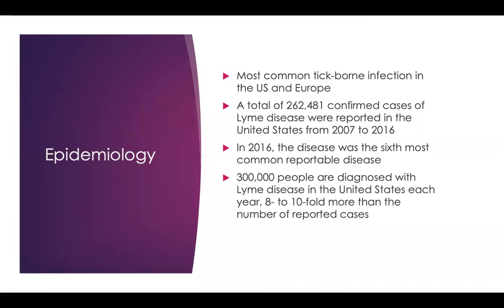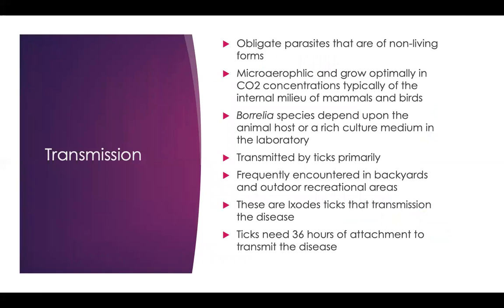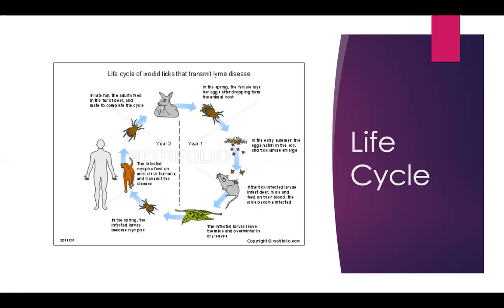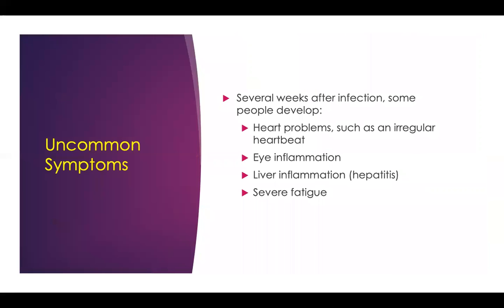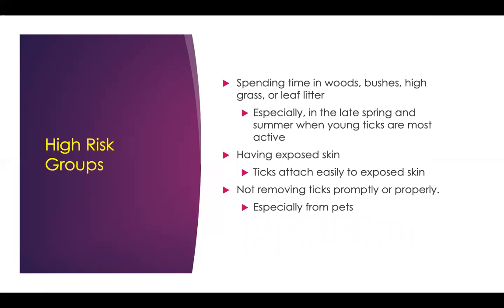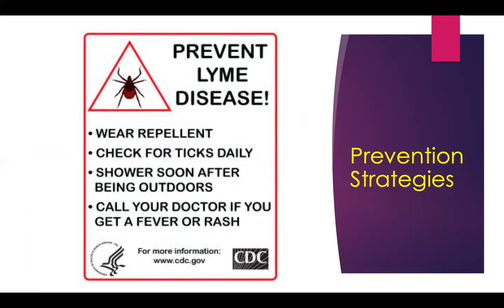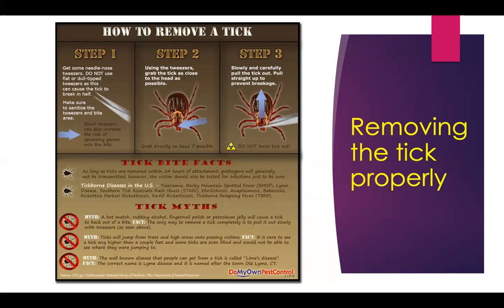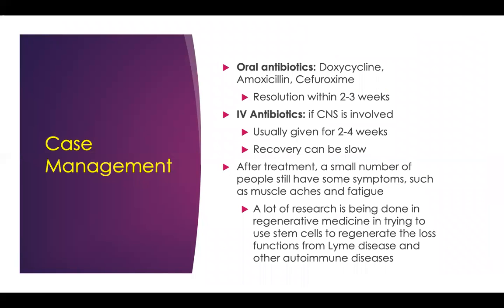Lyme Disease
For One health

References:
CDC, Medscape, Uptodate